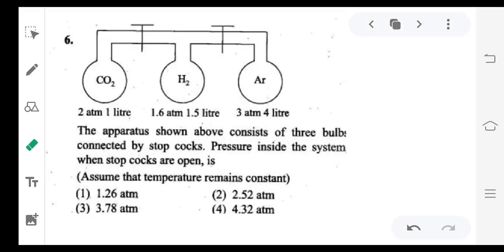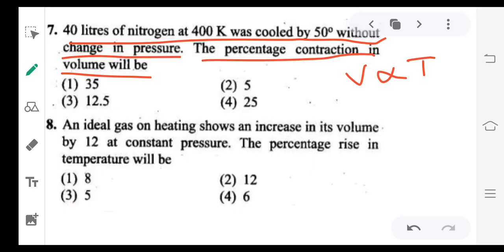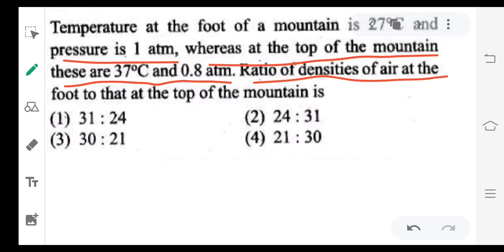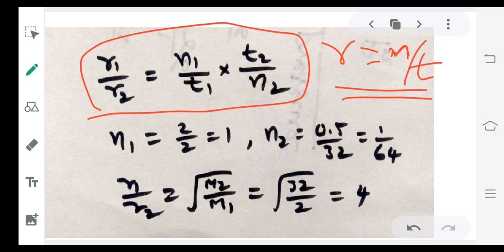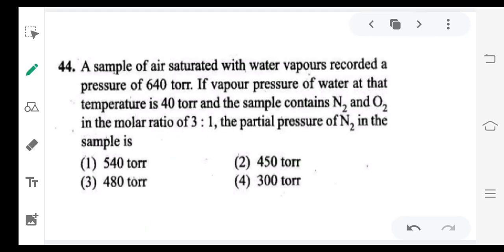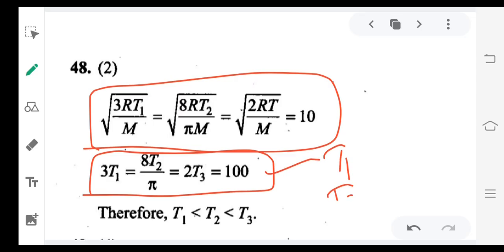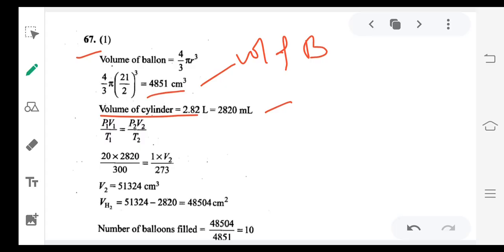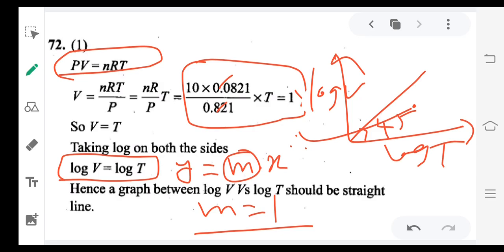States of matter crash course assignment